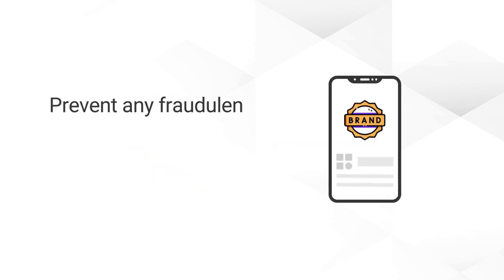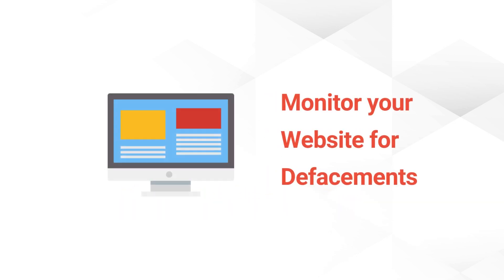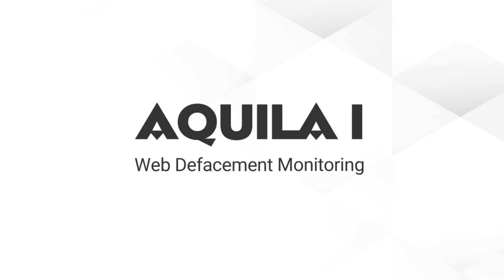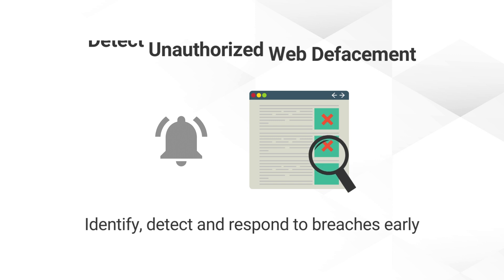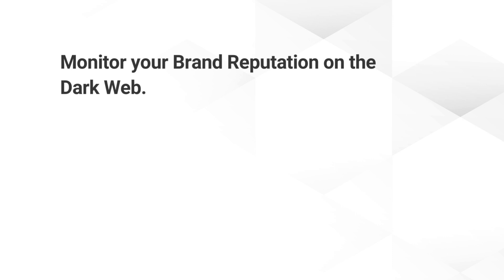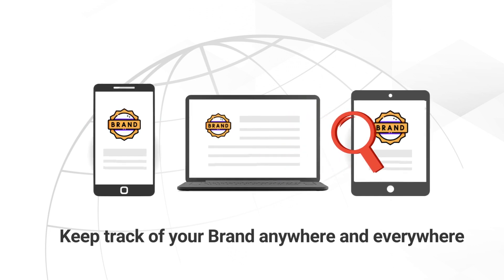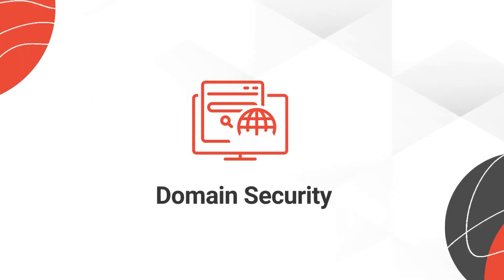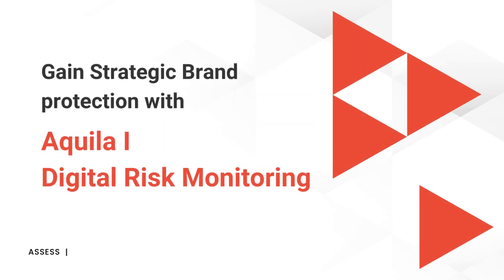Aquila I - Digital Risk Monitoring Solution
Aquila I Digital Risk Monitoring is a real-time Threat monitoring and analytical solution, that identifies misuse of Brand Identity in the internet world.
Aquila I Digital Risk Monitoring helps in creating the first line of defense in the Threat Intelligence matrix and digital risk management strategy.
With Aquila I's comprehensive monitoring and analytical solution, you can now effectively identify Brand Infringement and Brand Misuse.